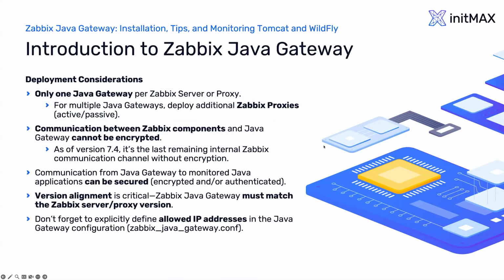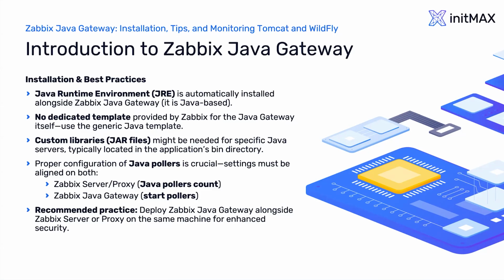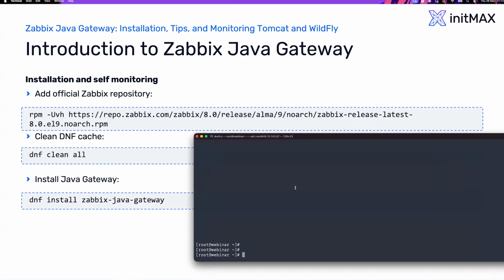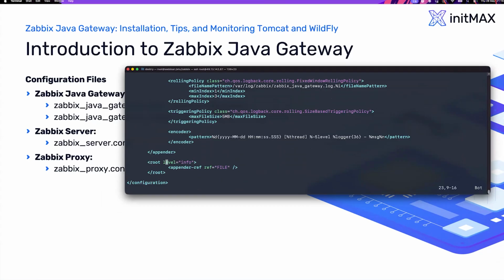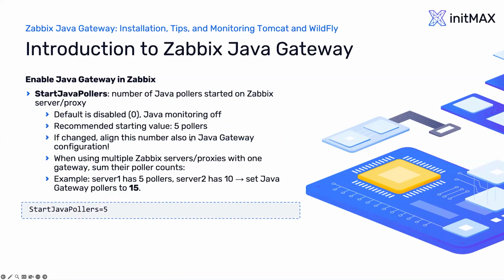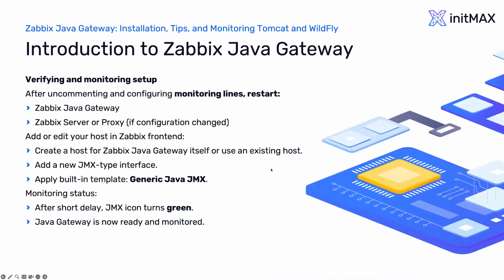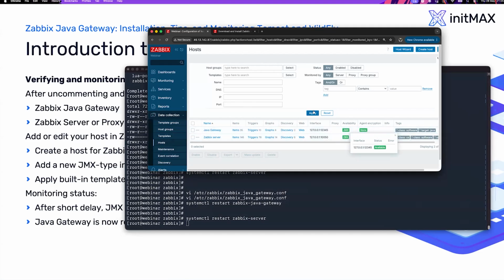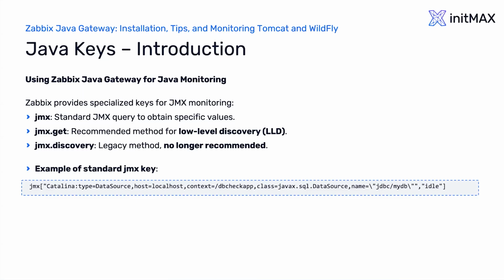Zabbix Java Gateway: Install & Monitor Tomcat/WildFly (8.0)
Learn how to install, configure, and monitor Zabbix Java Gateway with Zabbix 8.0. Dmitry Lambert demonstrates practical monitoring of Tomcat and WildFly, JVM/JMX configuration, Java pollers, self-monitoring, and low-level discovery.

In this webinar:
• What Zabbix Java Gateway does and how it communicates with Zabbix server or proxy
• Installation on AlmaLinux
• Version alignment and security considerations
• Java poller sizing
• JMX self-monitoring and host/template setup
• JMX keys and low-level discovery

CHAPTERS
00:00 Webinar overview
02:06 What Zabbix Java Gateway does
03:20 Architecture and deployment model
04:58 Version alignment and security
09:25 Installation and prerequisites
11:49 Install the Java Gateway package
13:44 Configure Zabbix server or proxy
14:49 Size Java pollers correctly
17:21 Enable JMX self-monitoring
20:09 Create the host and attach the JMX template
23:29 JMX keys and low-level discovery